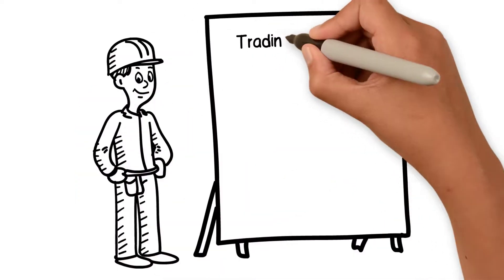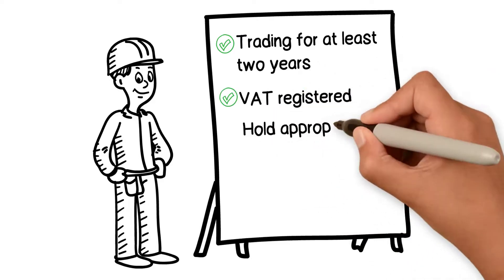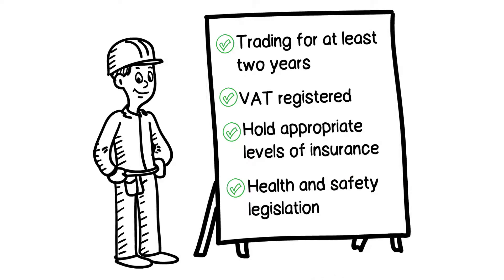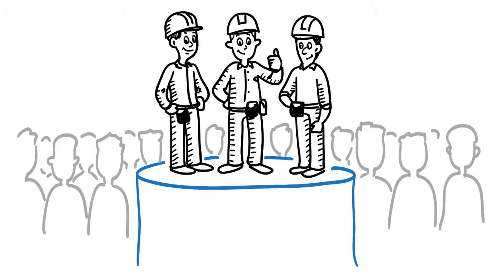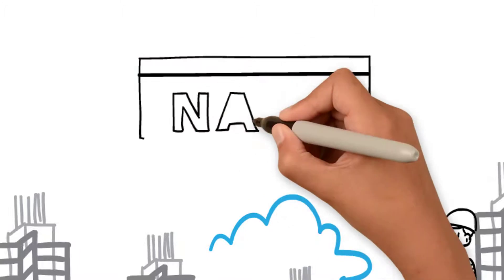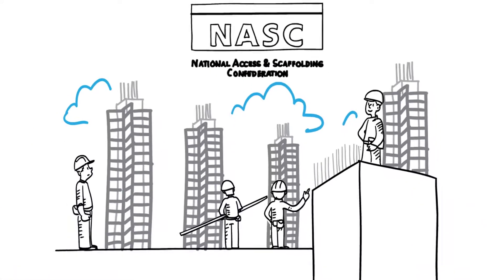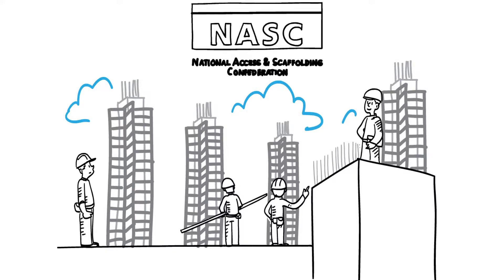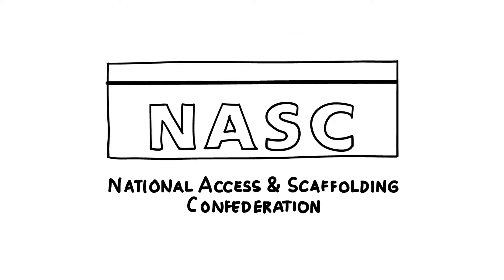Need a scaffolding contractor? It has to be NASC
When you’re in need of a scaffolding contractor we believe you should only ever employ the services of a member of the National Access and Scaffolding Confederation. This video explains why.